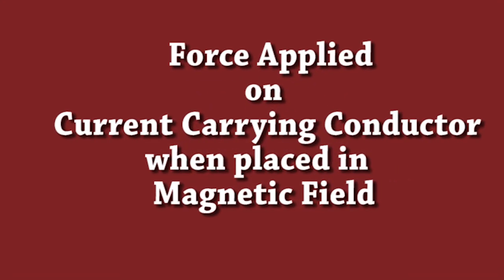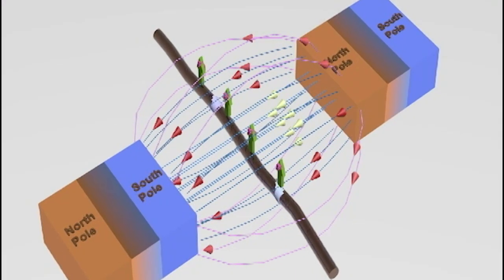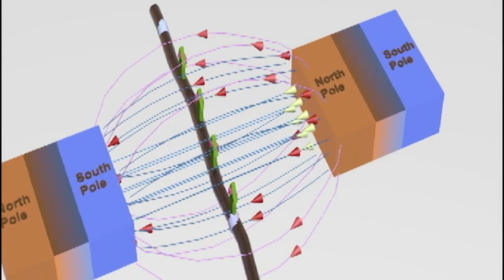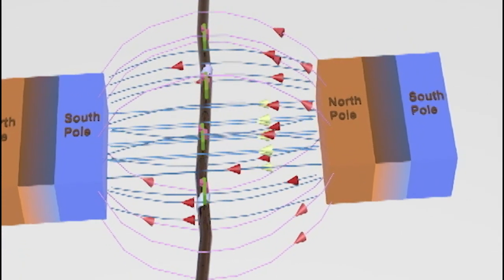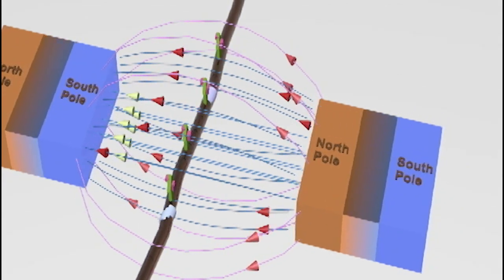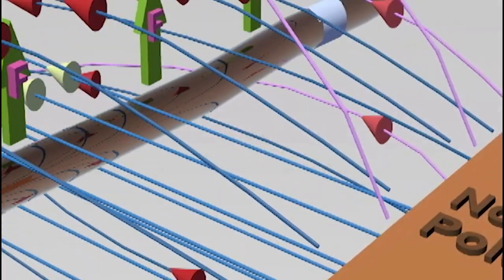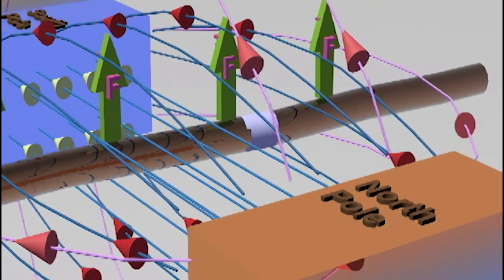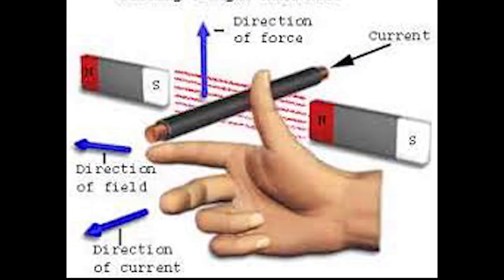Force On Current Conductor in Magnetic Field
This video demonstrates the force on current carrying conductor when placed in magnetic field.

This video is useful for students and engineers.